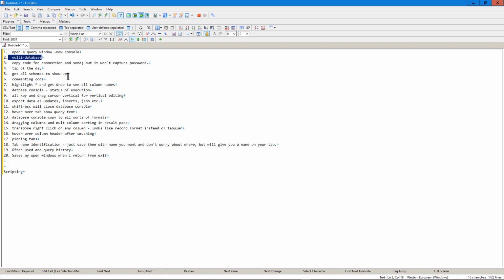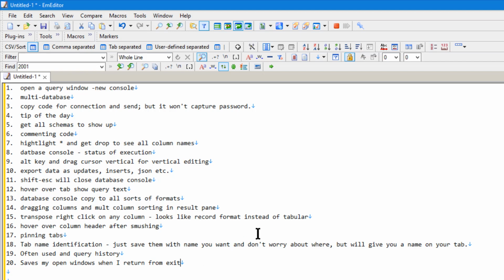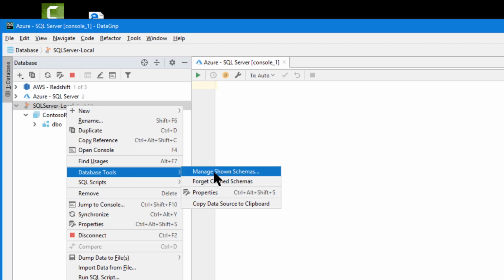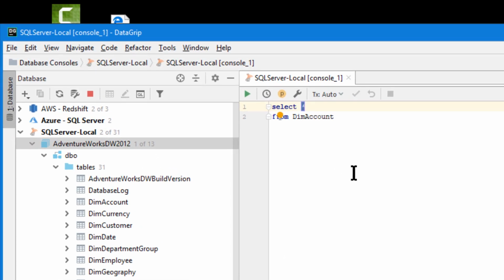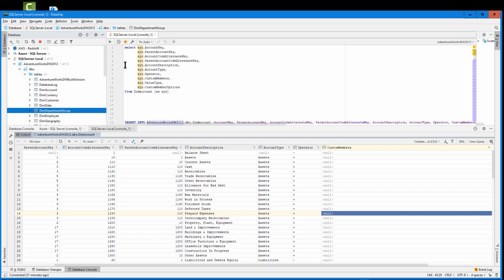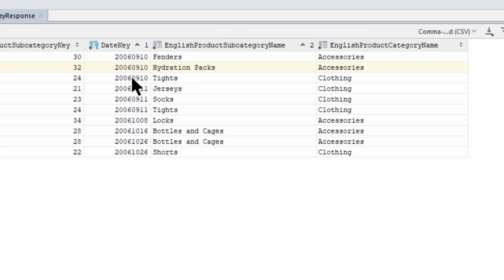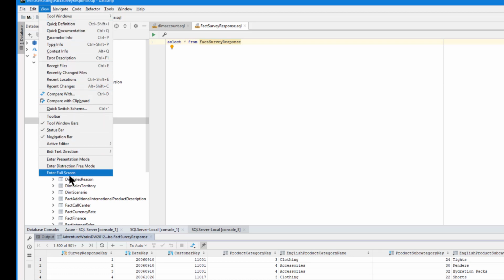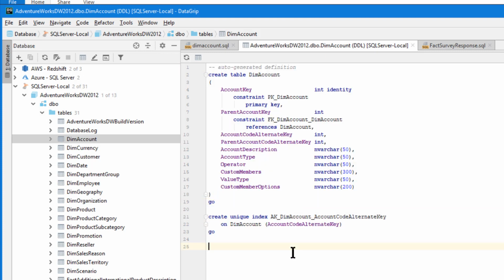Datagrip Simple tips for Database Users - Part 1 - Hands On Easy Demos!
Using DataGrip Verson 2019.1, I show you many basic tips to get you using Datagrip effectively.  I am not paid anything for this promotion.  I just think it is a pretty good multi-database product.

00:00 Introduction  6:54 Open a query window -new console 7:20 Multi-database usability
8:25 Copy code for connection to send; but won't capture password.
10:56 Tip of the day
11:40 Get all databases/schemas to show up
15:40 Commenting code
18:00 Highlight * and get drop down to see all column names
19:05 Alt key-drag cursor for vertical editing
19:35 Export data as updates, inserts, json, csv etc.
22:40  Shift-esc close database console
25:17  Pinning result tabs
26:34 Transpose toggle - looks like record format instead of tabular
27:28 Dragging columns and multi column sorting in result pane
30:07 Hover over column header after shmushing
32:10 Tab name identification - just save them with name you want
34:40 Query history
36:45 Compare syntax
39:04 Saves open windows on exit/restart
Note: Below, I have posted an email message I received from JetBrains-DataGrip, giving feedback on this video)

email from Max Sobolevskiy
Product Marketing Manager of DataGrip
JetBrains
Hi, Greg! My name is Max and I am the Product Marketing Manager of DataGrip.

I have to say that I really appreciate you making it.

Please let me leave a couple of comments to your video. Some things can just be done in more efficient ways and also you've found a couple of problems I wish to comment.

I will use youtube timestamps.

Here, when you choose schemas to be shown, you don't always need to use the context menu. Just click on digits '1 of 13' near the data source name and chose schemas!

Here, once you've chosen schemas they should be displayed and hidden automatically. The fact you тууув to press Sync is a bug, we will look into it.

BTW what are your issues with Sync button? Are there problems?

When you clicked on the data source name, it was in "always on top" mode that's why there was no context menu. I agree this is not intuitive.

To see all coulmns you don't need always to use the lightbulb. In DataGrip we have super-important shortcut, just remember it: Alt+Enter. Being pressed on any part of SQL it offers you to improve the code or do any kind of action with it. Just press Alt+Enter on the asterisk and choose "expand wildcard".

First, to qualify all the columns you don't need multiple cursors. Just select all columns, press Alt+Enter and choose "qualify". See how it works

Also, when you notice that some objects in your SQL are yellow - that it is not normal. It means that DataGrip doesn't understand what objects they are. We call these objects unresolved In your case xyz is yellow and it should warn you. In fact, it happens because your alias was [as xyz] and DataGrip warns you about that misconnection. In later versions, we mark unresolved objects red.

When you have much code and you want to see it better, use Hide All Windows action by Ctrl+Shift+F12

Usually, you type SELECT * FROM several times a day. DataGrip knows it and offers you code snippets :) Just try typing 'sel' and press Tab! Forget about repetitive typing.

Don't select queries before running them! You can just put the caret on the query and Run it! Also, you can not use the Execute button, just use the shortcut Ctrl+Enter.

In DataGrip 2019.2 we've introduced the ability to change page size settings just from the data editor.

Again, the same thing with unresolved objects. In your new file there is no session attached that's why DataGrip 'doesn't know about that objects'.

DataGrip actually can script several objects. Select the schema Ctrl+Alt+G and this will cal SQL Generator. The problem is that now you cannot select only the needed tables or only the tables node in the database explorer. I think we should add this possibility.

Also, I would advise you to see our features page which will help you to know the tool better

If this letter was useful for you, I can do the same with the second part of your tutorial.

Thanks!
Max Sobolevskiy
JetBrains